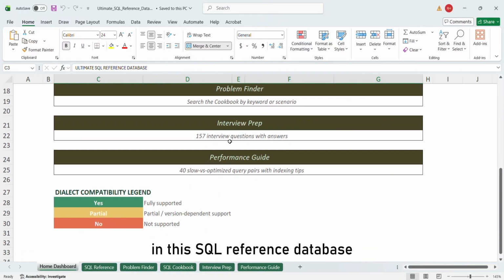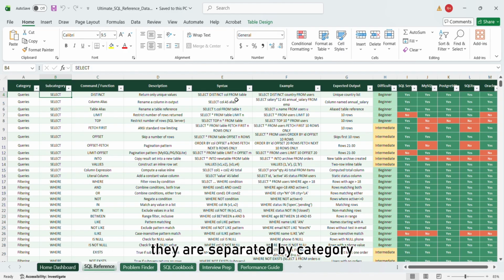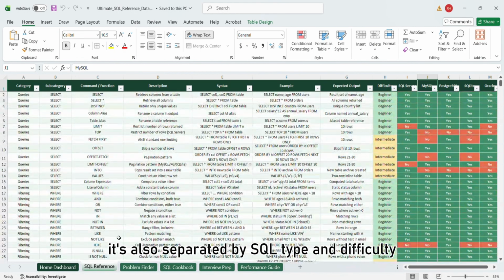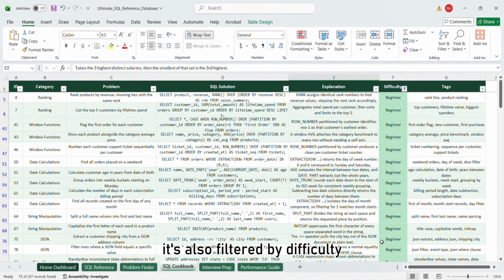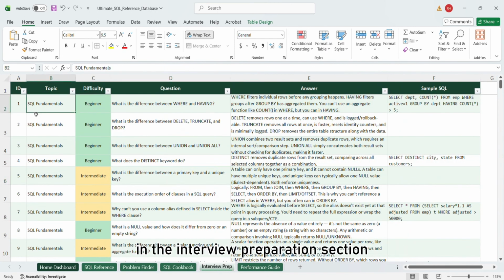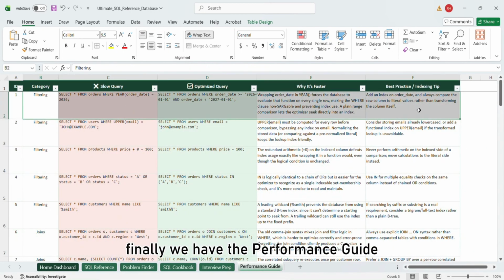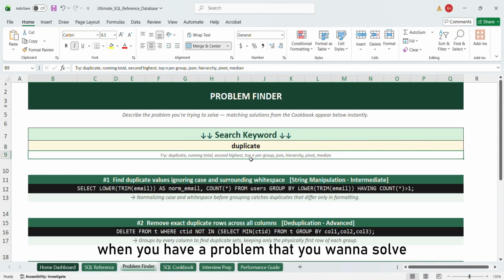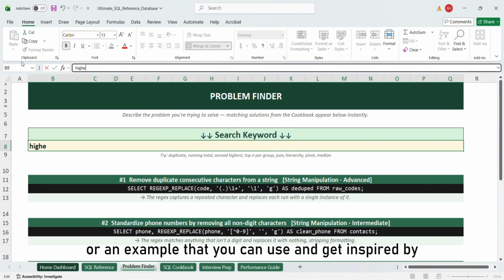The Ultimate SQL Cheat Sheet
Tired of searching Google every time you forget an SQL command?

The SQL Ultimate Reference Database is a searchable Excel tool designed to help students, developers, analysts, and data professionals find SQL syntax, examples, interview questions, and optimization tips in seconds.

What's Included

✅ 600+ SQL commands and functions
✅ Categories, syntax, descriptions, and examples
✅ SQL cookbook with 250+ common problems and solutions
✅ 150+ SQL interview questions
✅ SQL performance optimization guide
✅ Powerful Problem Finder to instantly locate the SQL command you need

Whether you're learning SQL, preparing for interviews, or working on real projects, this database helps you save time and write better SQL faster.